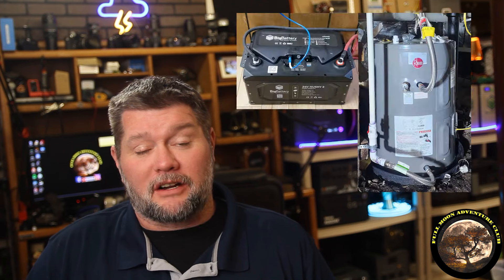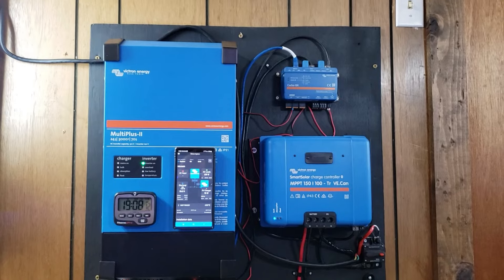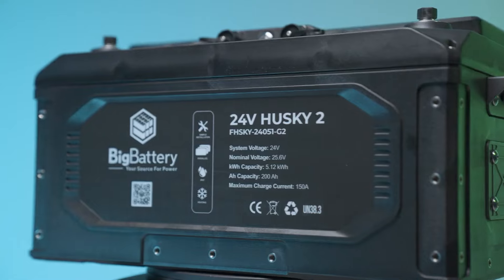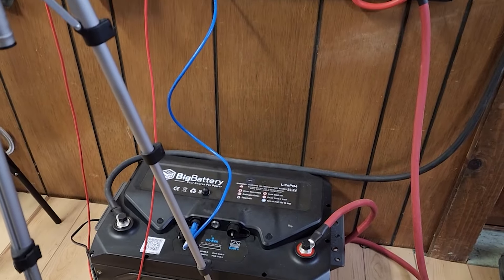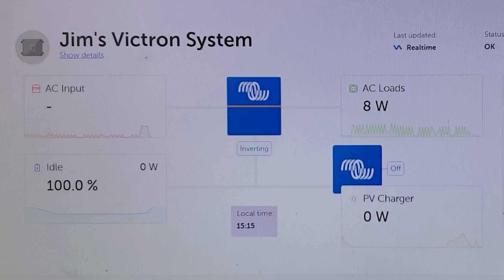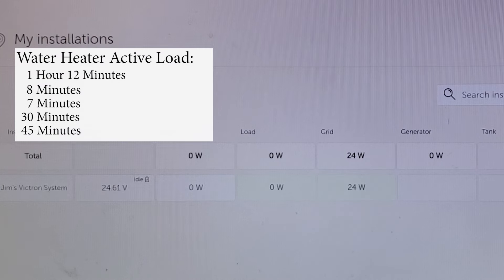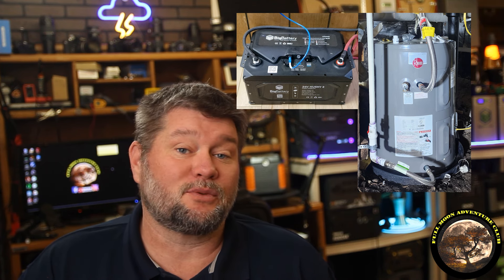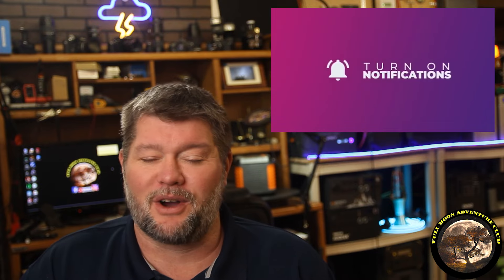Can You Run A Electric Water Heater On Batteries? - Husky 2 Battery VS Water Heater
Can you run an electric water heater off of battery power? Let's find out with the Husky 2 from BigBattery.com VS a 120 volt 30 gallon water heater. Using a 3000 watt Victron Multiplus II inverter we will see how long we can run the water heater using the 200 amp hour Husky 2 battery. Enjoy!

00:00 - Intro
01:00 - Batteries and equipment
02:04 - Husky 2 Battery quick overview
03:01 - Battery VS water heater test
04:34 - Results of test
05:17 - Wrap up

Purchase date: 30 November 2022
- Composer: Benjamin Tissot
- License owner: FullMoonAdventureClub